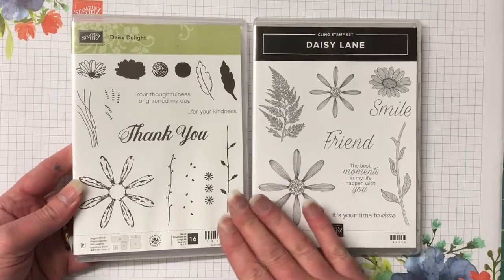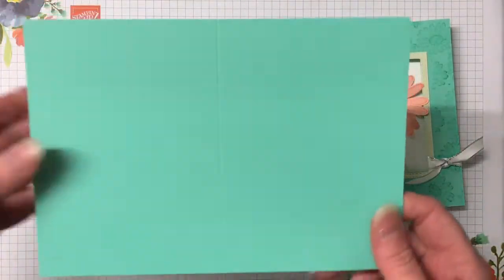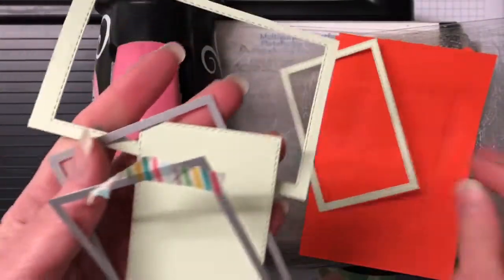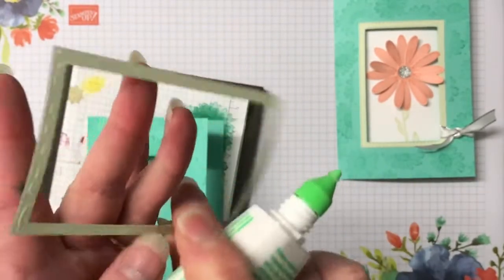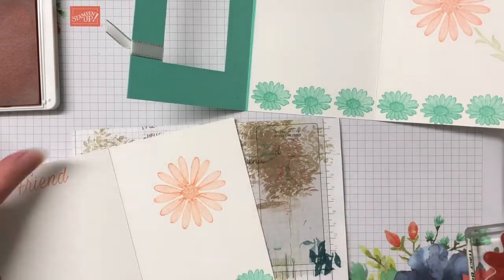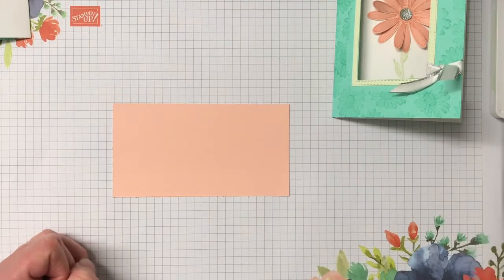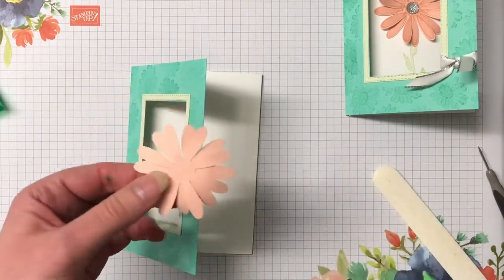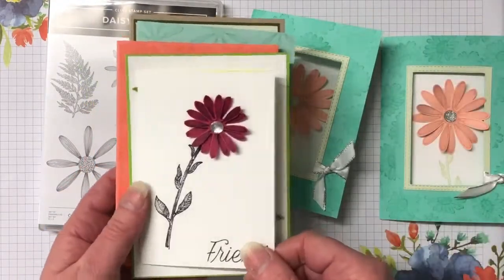Fun Fold Card Using Stampin Up's Daisy Lane Stamp Set!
Tracy Bish - Stampin' Up! Australian  Independent Demonstrator

This video is part of a Global Monthly Collaboration. The participants for this month are below - click on the links to see their wonderful projects all using the Daisy Lane stamp set ...

Tracy Bish - Australia : You are HERE!

If you live in Australia you can shop with me or join my Team.

Host Code July: 77PNR697